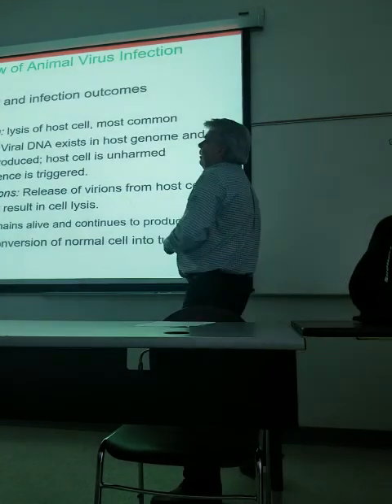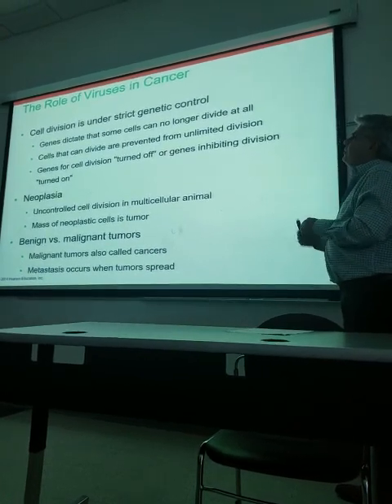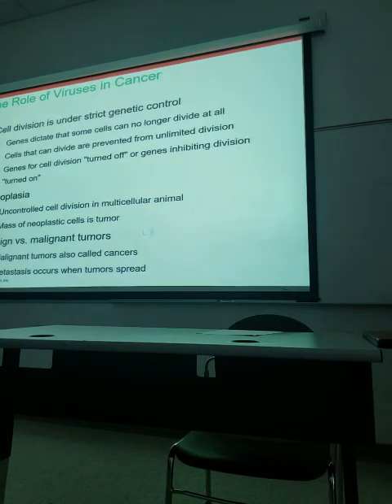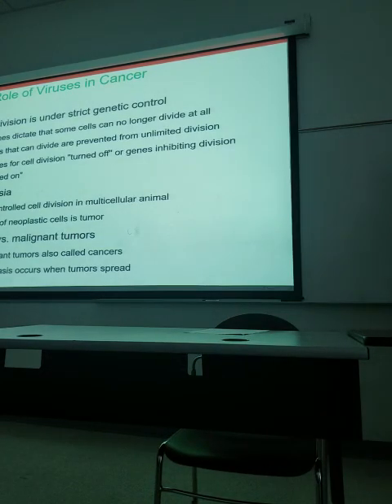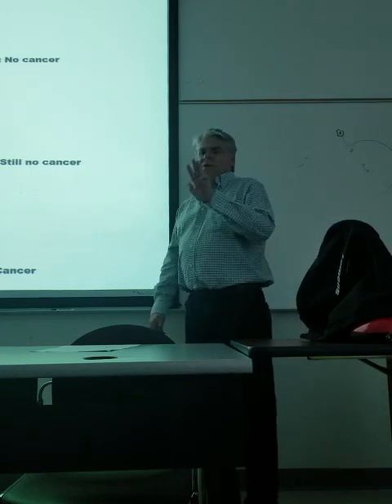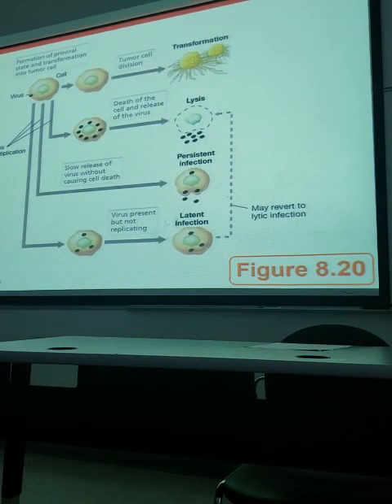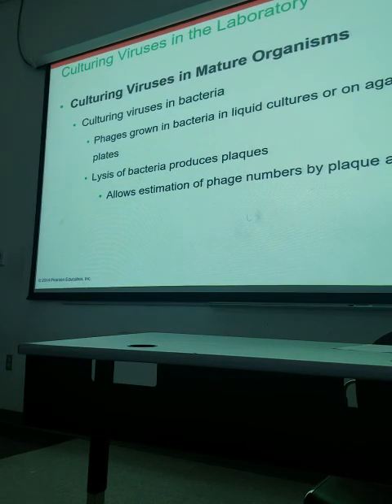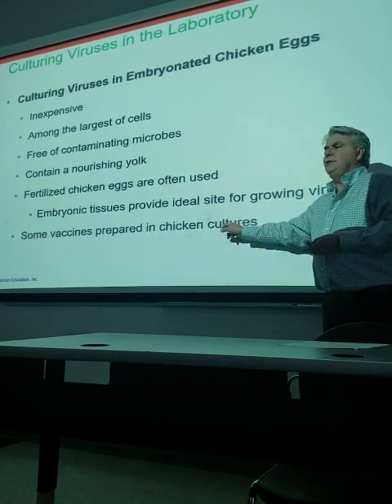Micro ch13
Sivils, Oct 24